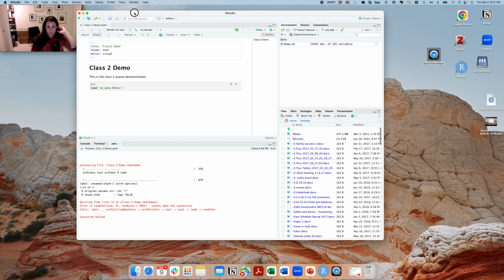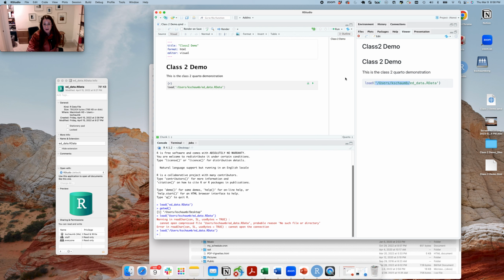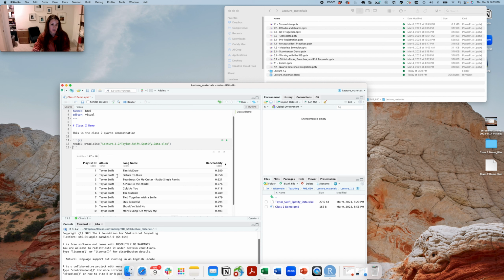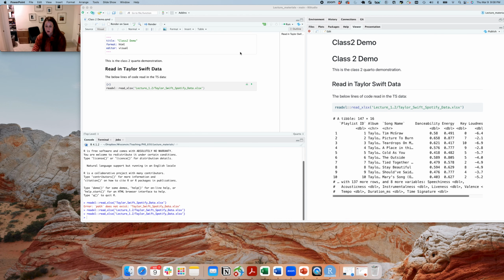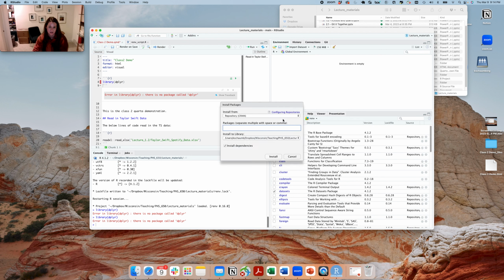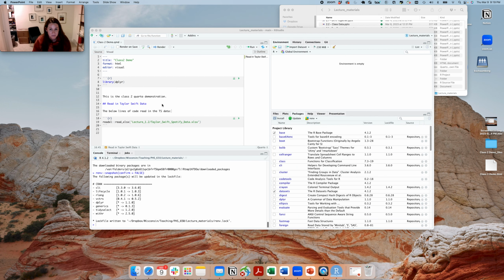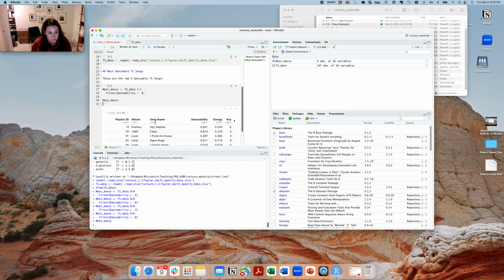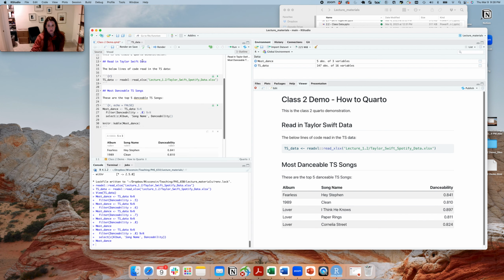1.2.2 Rendering, Renv, and Projects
Wk 1 Lecture 2 Part 2 - Rendering, Renv, and Projects